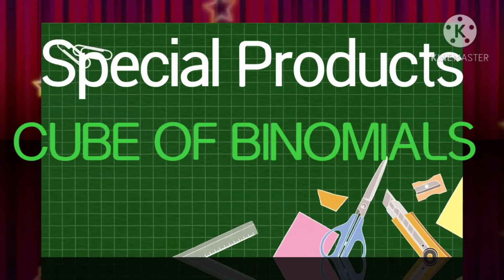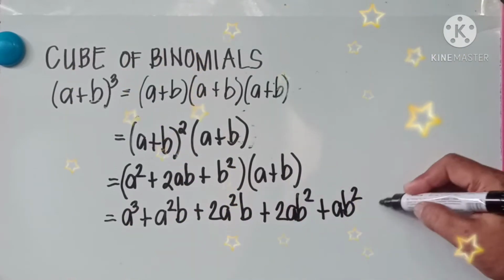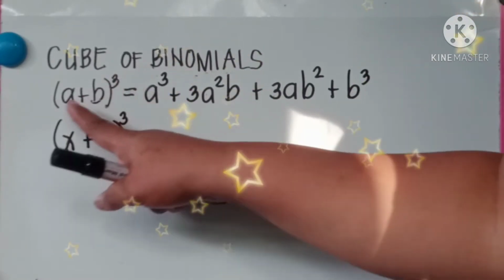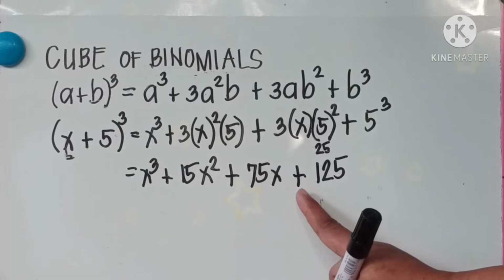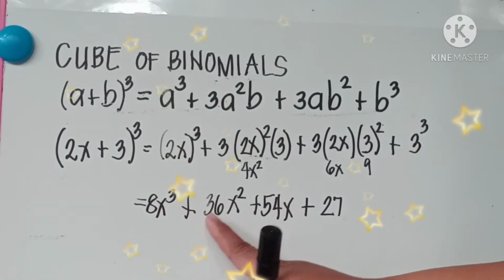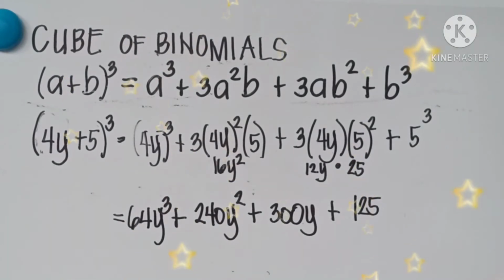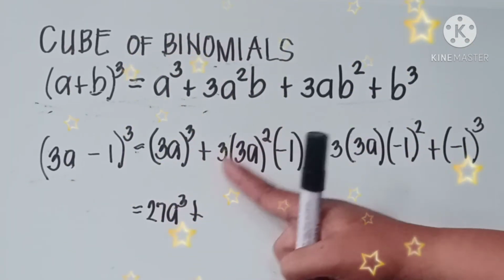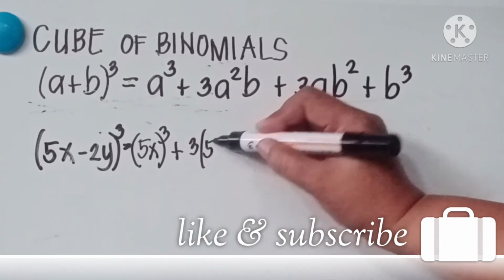CUBE OF BINOMIALS